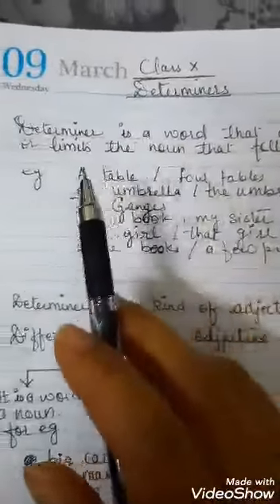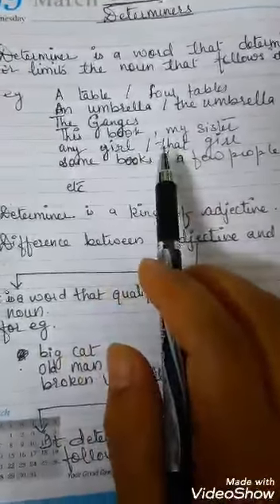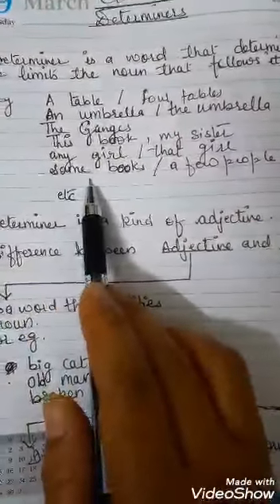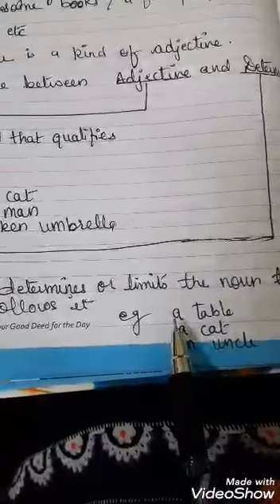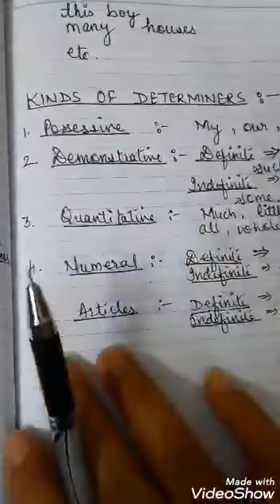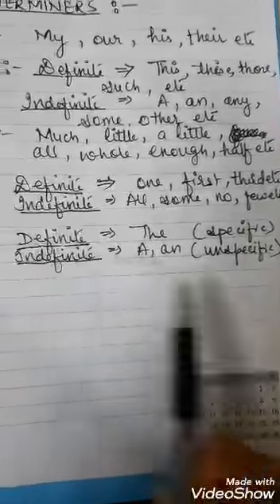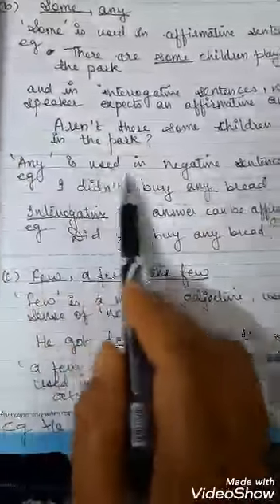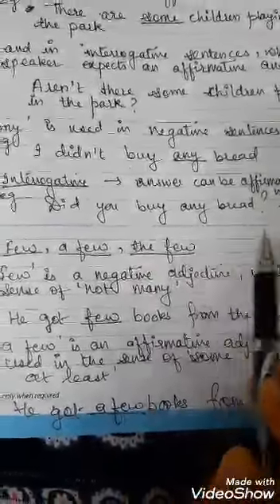CLASS X - ENGLISH - DETERMINERS